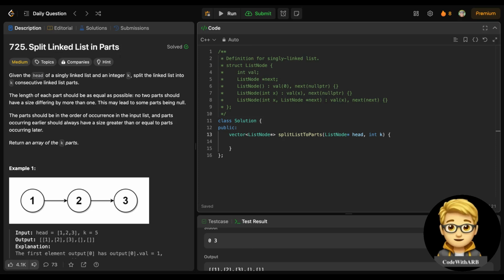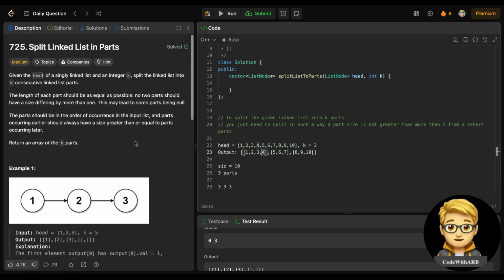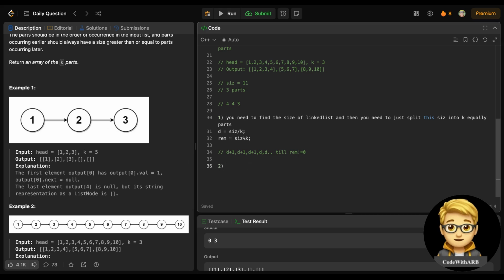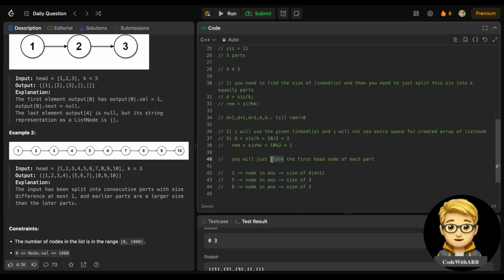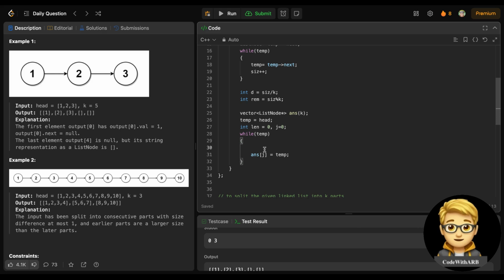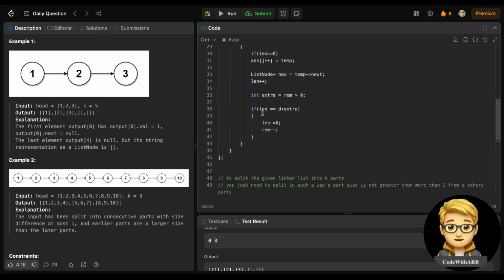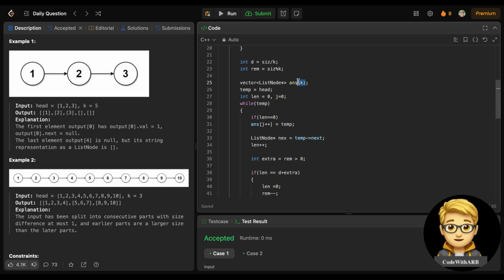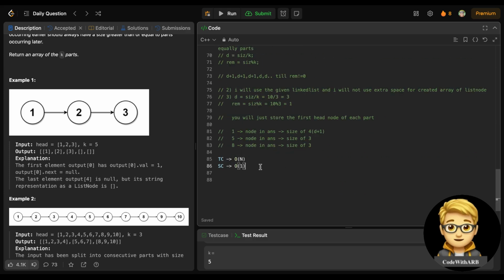Split Linked List in Parts (LeetCode 725) (Linked List)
0:00 Understanding the question
02:28 Approach
07:35 Implementation
14:30 Question for You
16:30 Time and Space Complexity